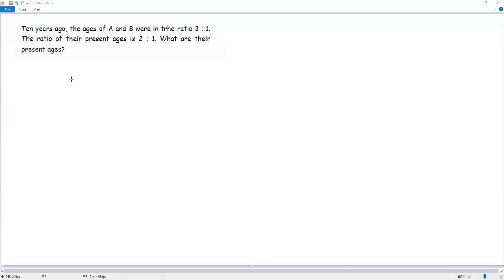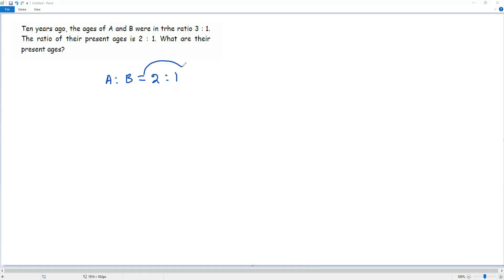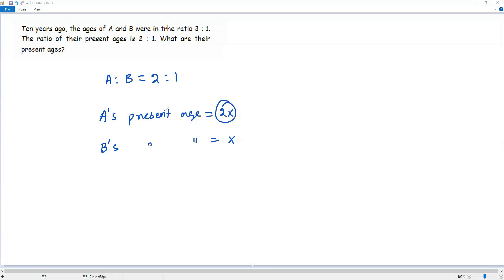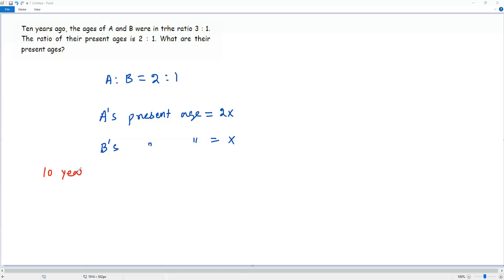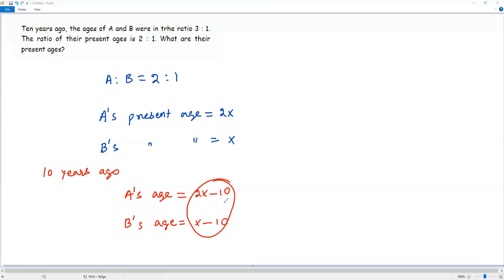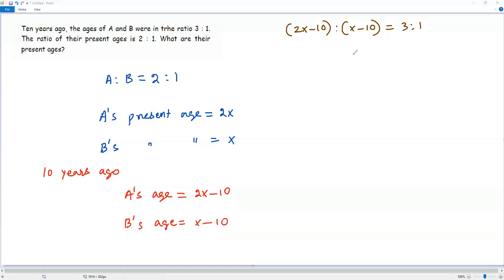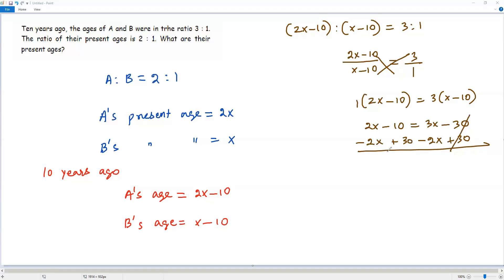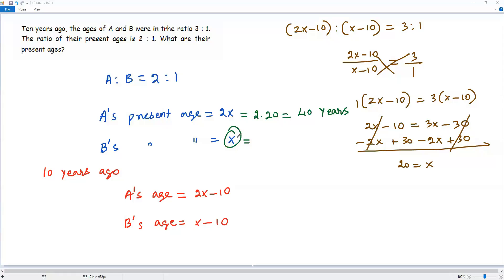Ten years ago, the ages of A and B were in trhe ratio 3 : 1. The ratio of their present ages........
How to solve problems on ages with ratio